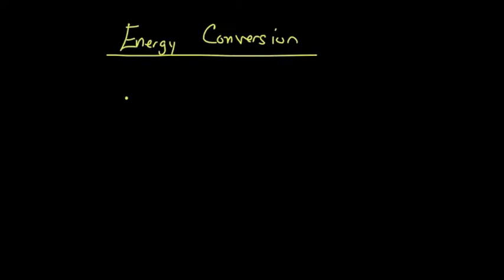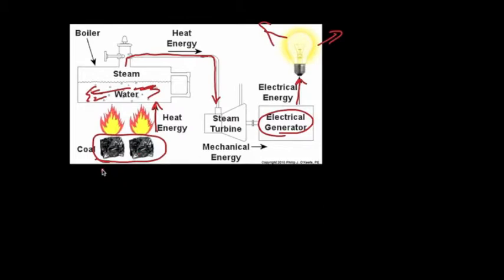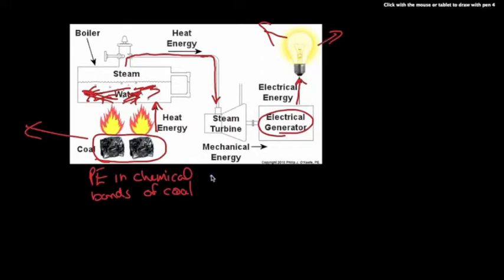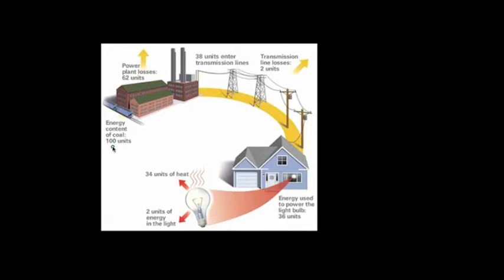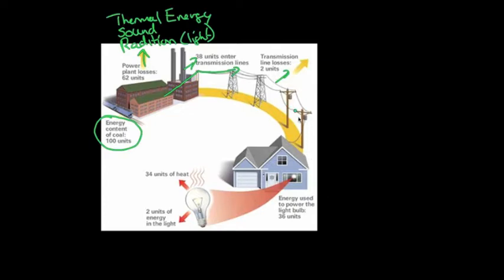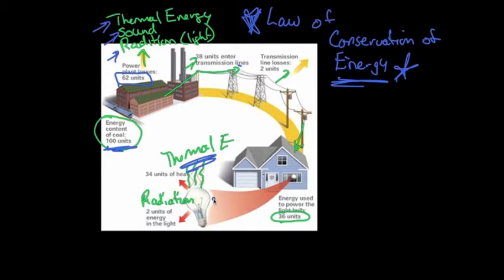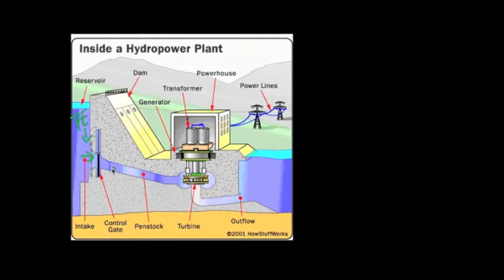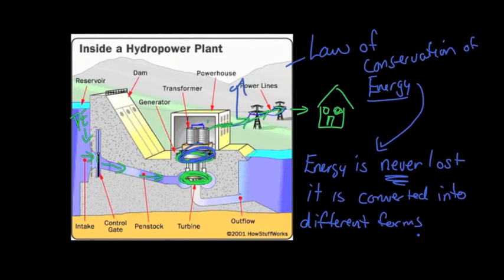Energy Conversion and Conservation of Energy